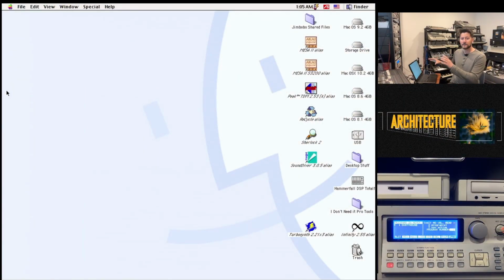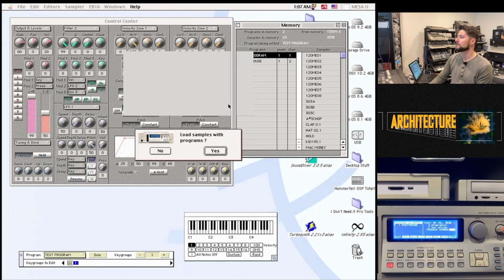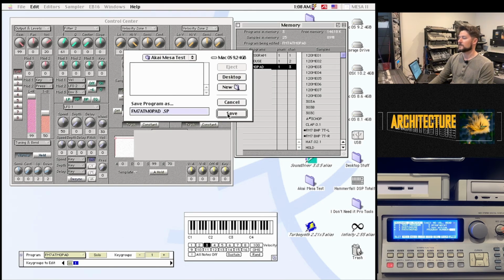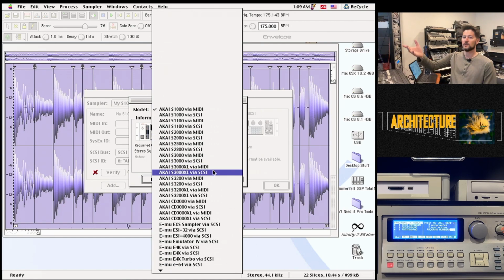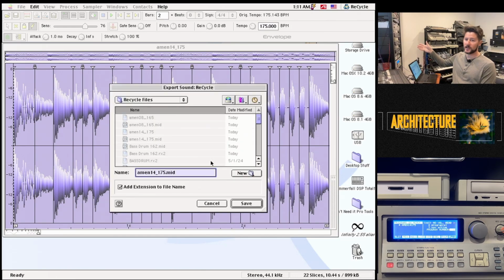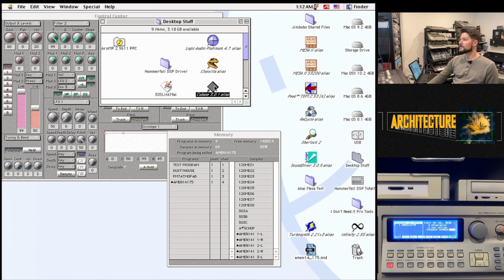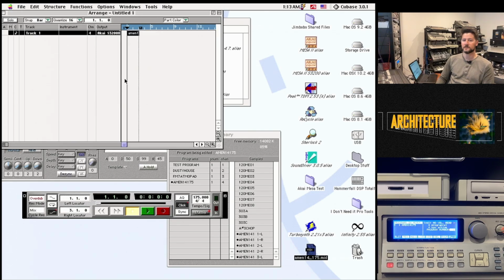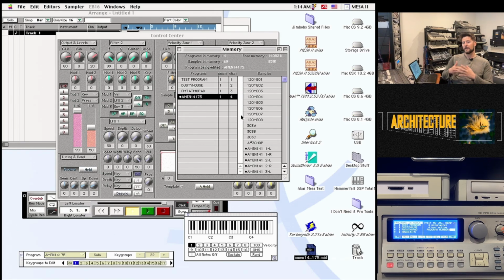This Old DAW: Using a PowerBook G3 to edit an Akai Sampler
Wanted: Looking for copies of vintage DAW software to showcase on this channel. If you have anything you would like to sell or donate, please get in touch and let’s see if we can make a deal!

A quick video demonstrating how I use the Powerbook G3 to edit and control an Akai Sampler.
0:00 Introduction
1:00 Why use an Old Mac for this?
02:21 Opening MESA and loading Programs
04:21 Saving Programs in MESA
05:08 Using Recycle 2.0 with the S3200XL, Sending a chopped break
05:36 Adding the sampler into Recycle Settings
09:00 Preview chopped break on sampler with Cubase